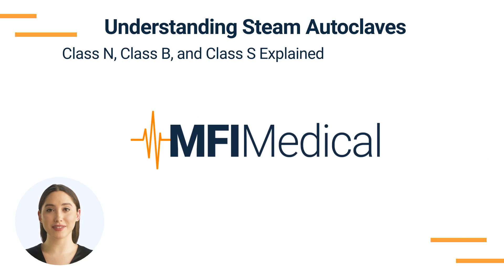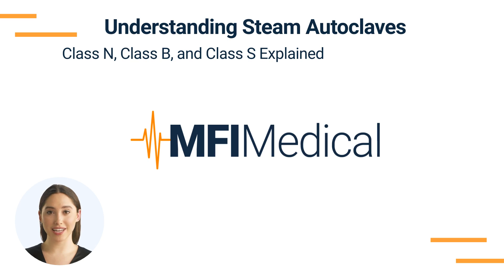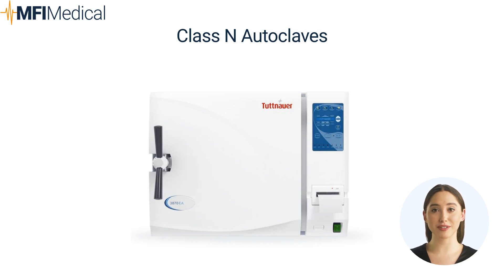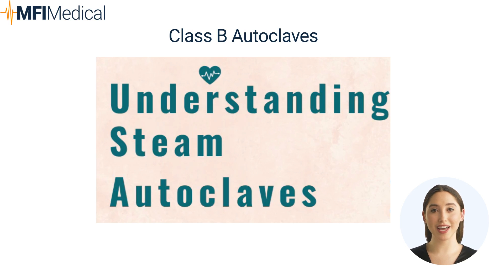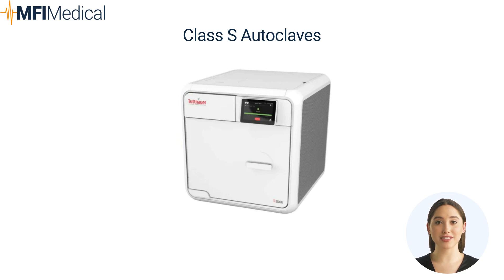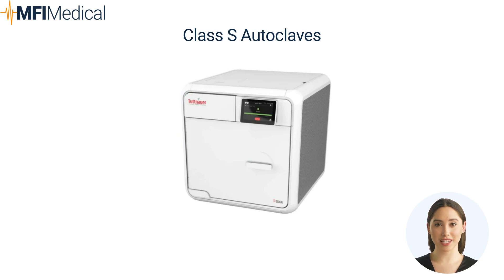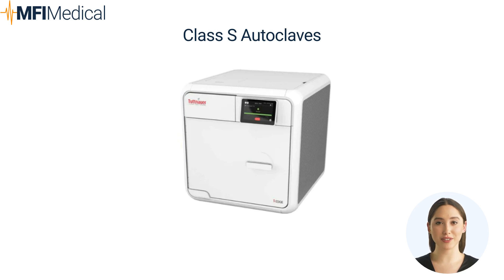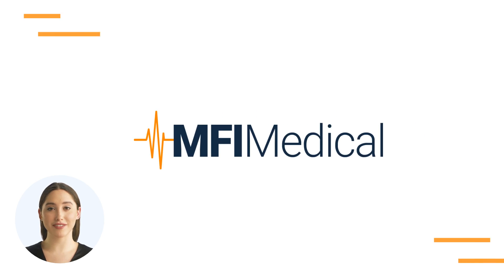Understanding Steam Autoclaves Class N, Class B, and Class S Explained